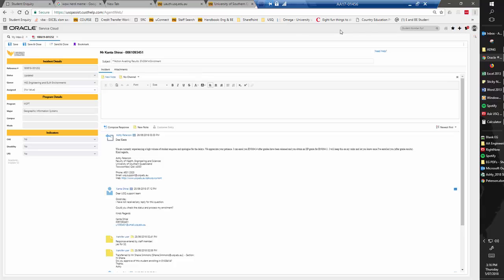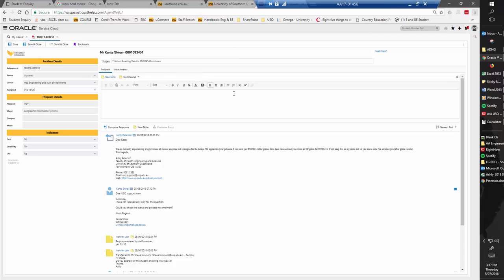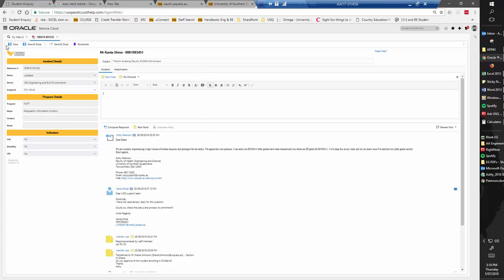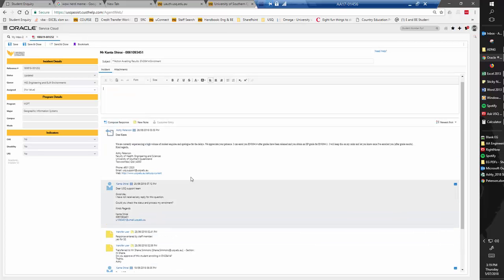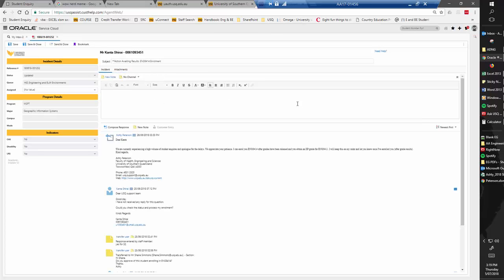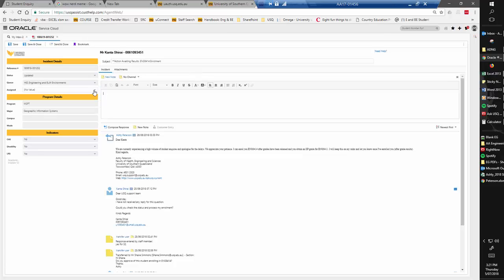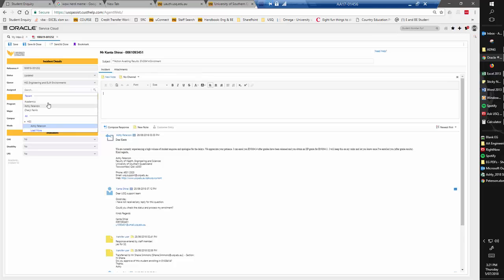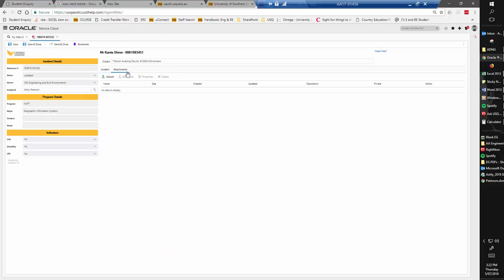Responding to Assigned Incidents to PC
How the new "Assign" Incident method works and looks.